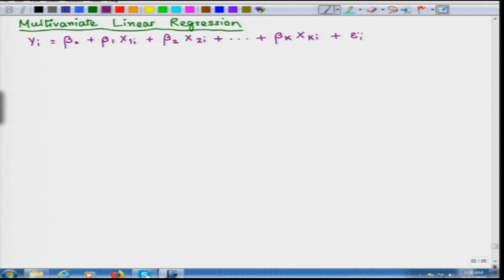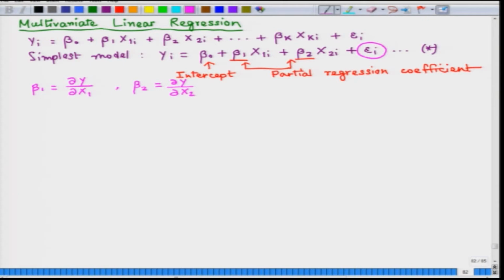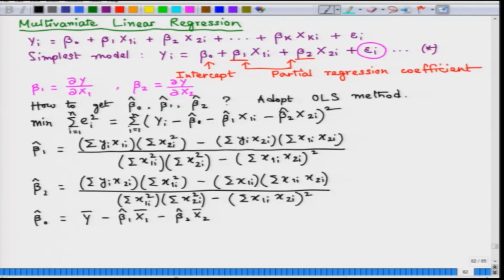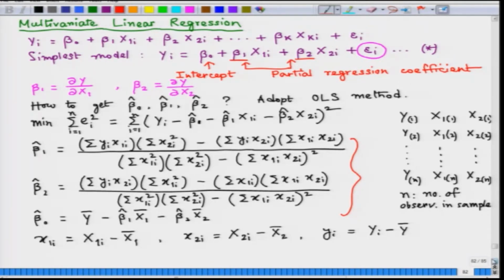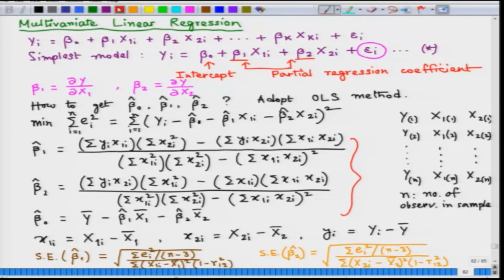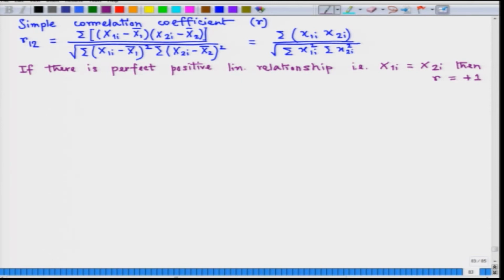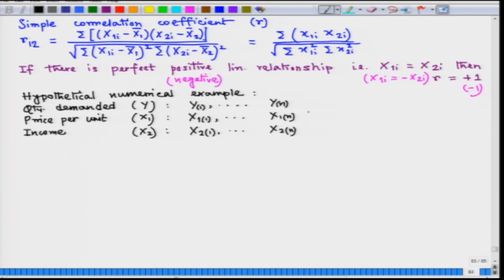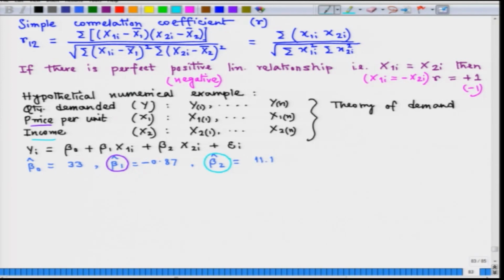noc18-mg22 Lec 59-Linear Regression (Part-2)